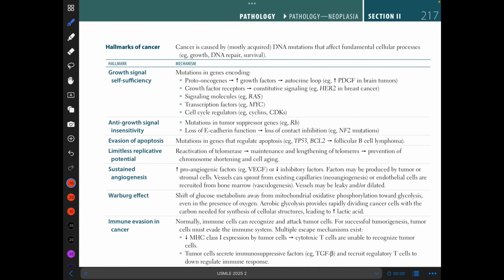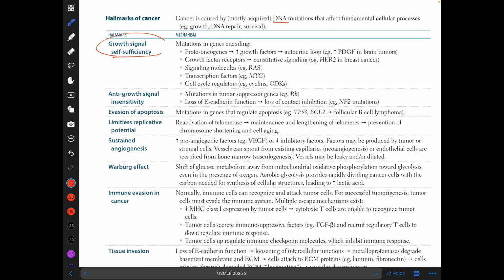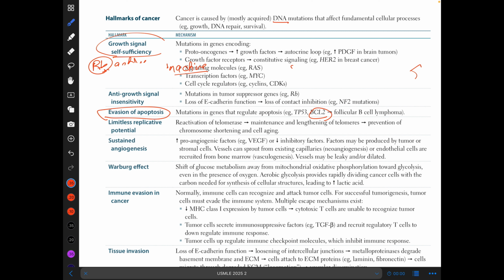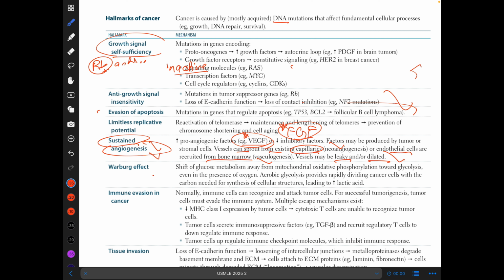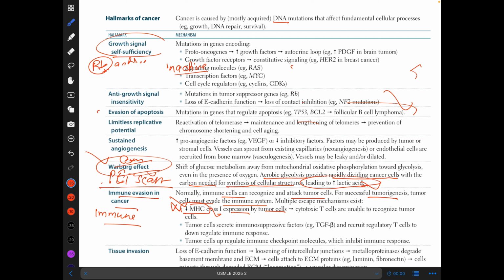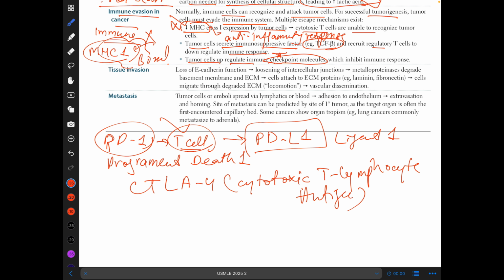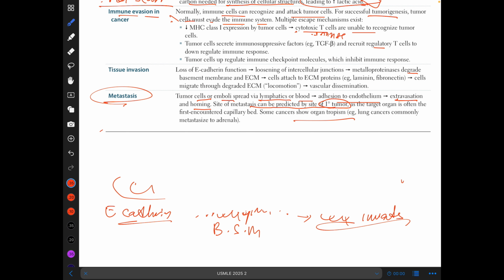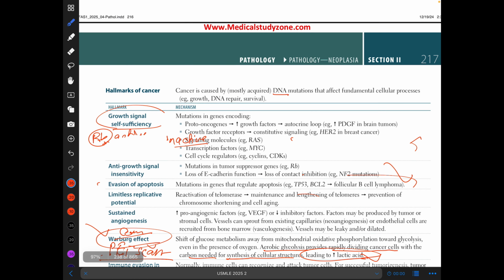Hallmarks of Cancer | Key Concepts You MUST Know!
🔬 What makes cancer cells unstoppable?
In this power-packed video, we simplify the Hallmarks of Cancer—the essential traits that allow tumors to grow, spread, and survive. Whether you're preparing for exams or enhancing your medical understanding, this video breaks it all down in a visual, memorable way.

📚 What You'll Learn:
✅ The original 6 hallmarks by Hanahan & Weinberg
✅ The 4 emerging and enabling characteristics
✅ How these traits contribute to tumor progression
✅ Clinical relevance & examples to help you recall for exams

📍 Essential for USMLE Step 1, Step 2, and beyond!

Today, we're exploring the defining **hallmarks of cancer**, focusing on the unique characteristics that set them apart. This includes how cancer cells bypass normal **cell cycle** controls and exhibit unchecked **cell division**. We'll also touch upon the role of **DNA damage** in driving these processes and how it relates to **tumor suppressor** genes.